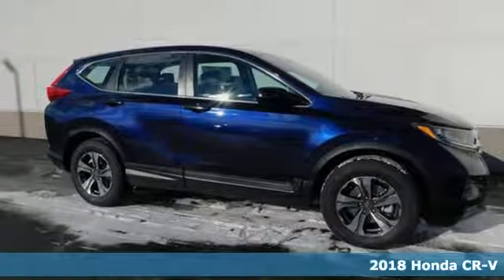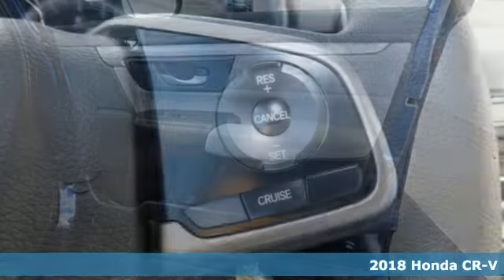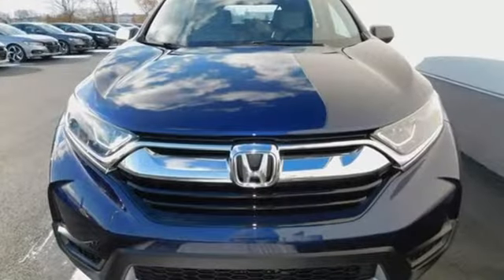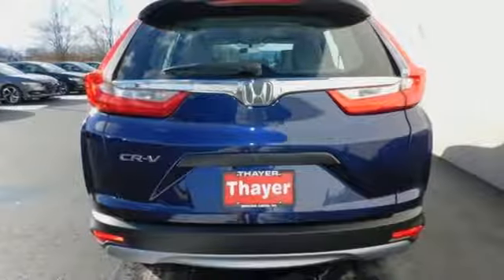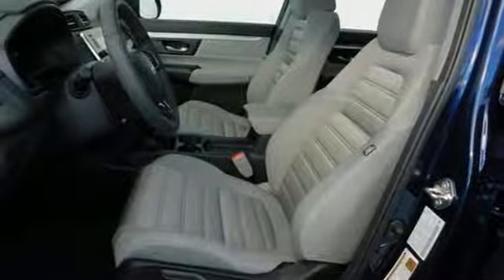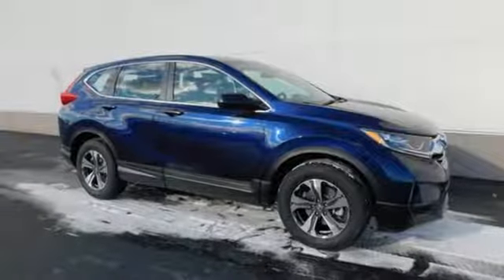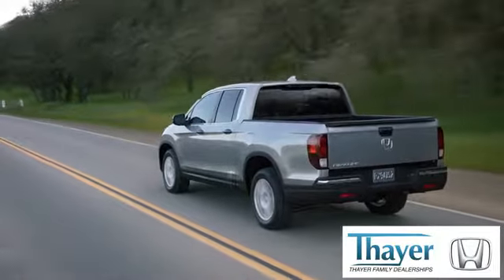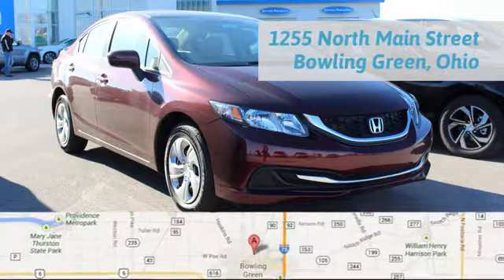New 2018 Honda CR-V Bowling Green OH Perrysburg, OH #18188 - SOLD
Year: 2018
Make: Honda
Model: CR-V
Trim: LX
Engine: 2.4L I4 DOHC 16V i-VTEC
Transmission: CVT
Color: Blue
Interior: Gray
Stock #: 18188
VIN: 2HKRW6H38JH204203
Obsidian Blue Pearl 2018 Honda CR-V LX AWD CVT 2.4L I4 DOHC 16V i-VTEC Only 15-20min south of the Toledo area!, CR-V LX, 4D Sport Utility, 2.4L I4 DOHC 16V i-VTEC, CVT, AWD, 17" Alloy Wheels, 4 Speakers, ABS brakes, AM/FM radio, Exterior Parking Camera Rear, Front Bucket Seats, Front Center Armrest, Illuminated entry, Low tire pressure warning, Remote keyless entry, Split folding rear seat.brbrThink Thayer Honda for service, value and selection. If its about the price think Thayer Honda as well. Only a short drive from the Toledo or Findlay area. Recent Arrival! 31/25 Highway/City MPG**brbrbrThink Thayer - for your One-Stop Shopping Experience!

Address:
1019 N Main St